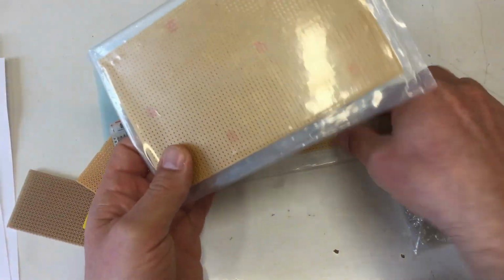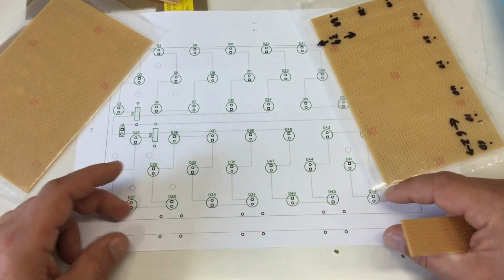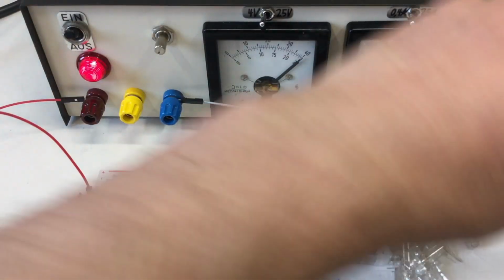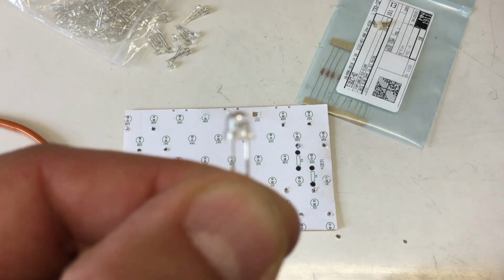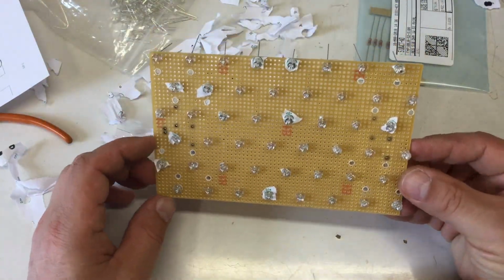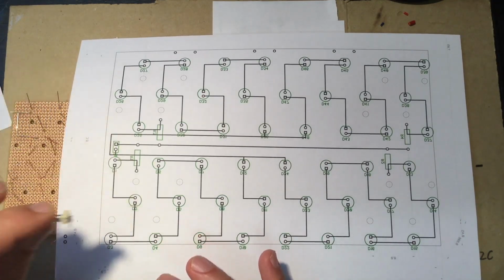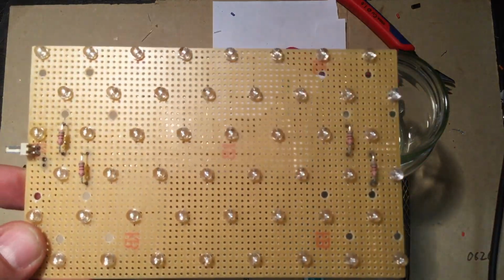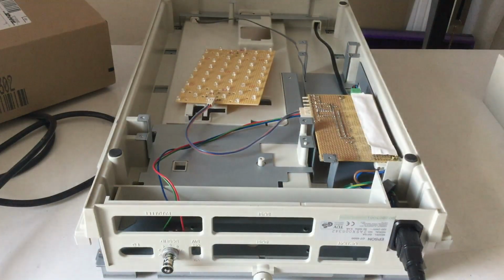UV Exposure Unit Build (3): 1st UV LED Board Build and Test (Trial & Error)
48 UV LEDs to place onto a board – lots of potential for optimization …
↓↓↓ Complete description, time index and links below ↓↓↓

The first 48 of 96 UV LEDs had to find their way onto a eurocard perfboard: 100mm by 160mm, respectively, 3.94’’ by 6.30’’ – there is a reason it’s called eurocard, its metric! Of course I had plan (don’t I always?) to do it right the first time.

Not everything went the way I planned it. Some stuff was quite fiddly and other needed rework. But most of the time, that is 48 times, it was just repetitive. So expect a lot of time-lapses and my total surprise when it actually worked right away.

00:00 Intro – hexagons, perfboards, a whole lot of UV LEDs and some other stuff
06:13 UV LED testing – testing the UV LED and finding a dud
10:20 Perfboard prepping – a paper “silk” screen and some crude holes
11:54 Component placing – just 48 LEDs the right way around
16:28 “Silk” screen removal – ripping the paper off again is harder than expected
18:33 Component soldering – very fast time lapse, promise
23:37 Board testing – it’s working well and shining bright